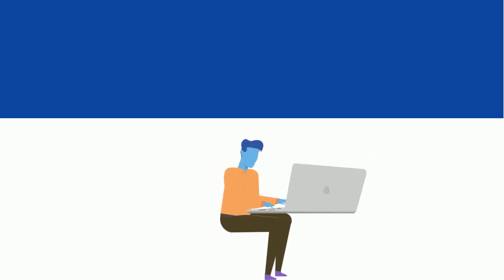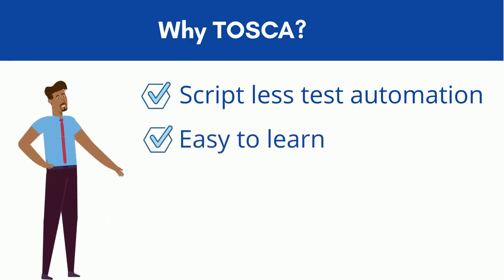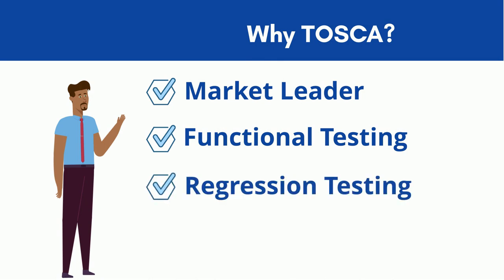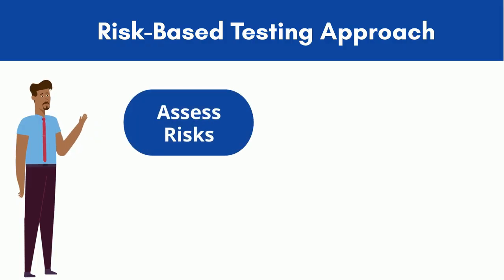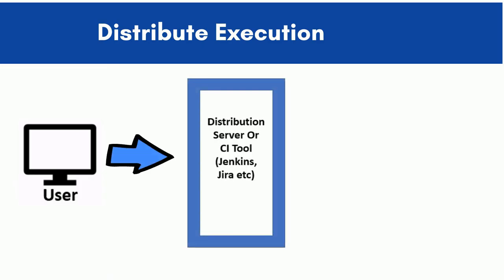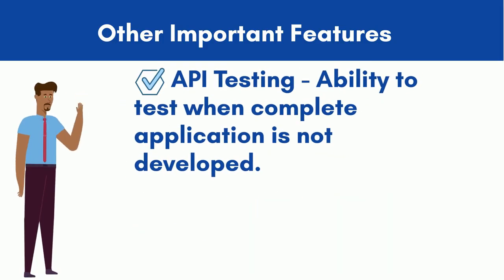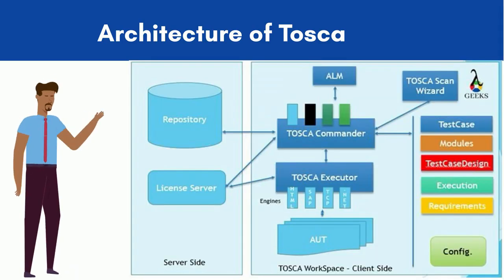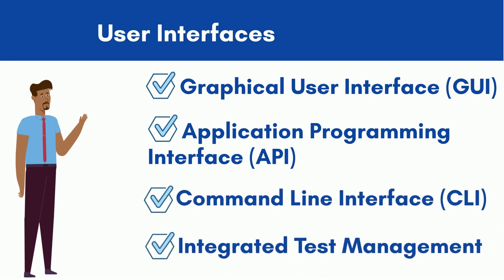Tosca Testing Tutorial Part 1: What is Tosca, Tosca, Architecture, Introduction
In this tutorial We will learn about Tosca, Tosca architecture, Introduction